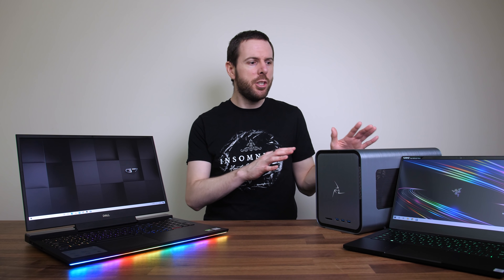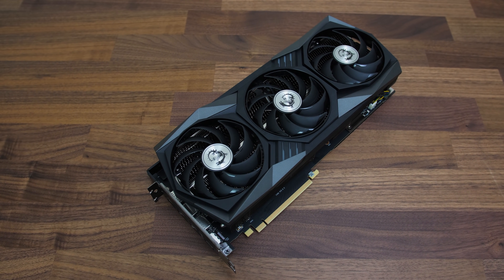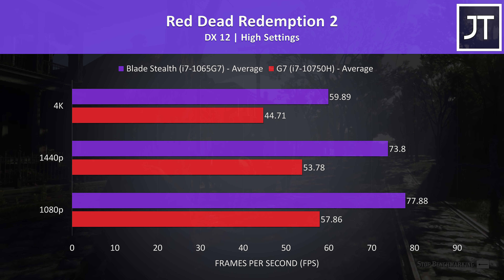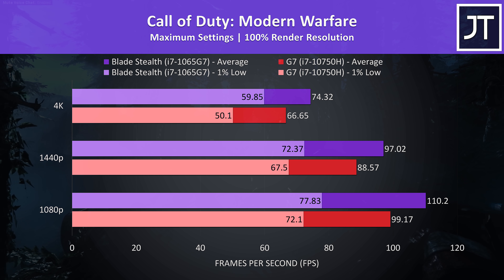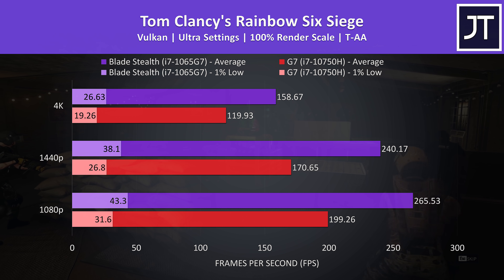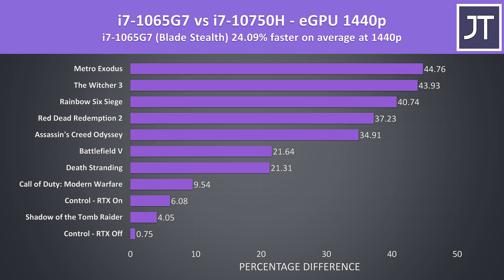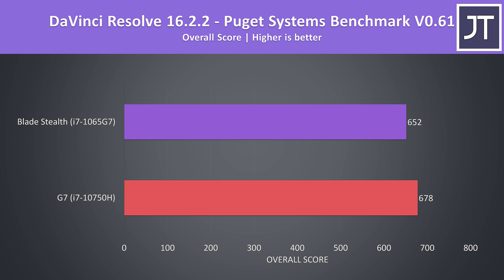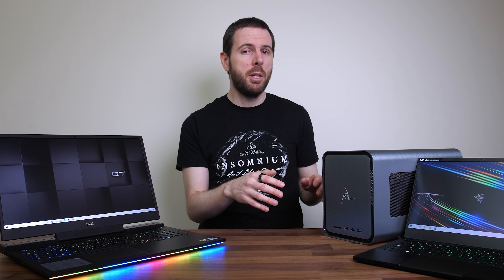eGPU CPU Bottlenecks Tested - Ice Lake Finally Useful?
Intel’s 10th gen Ice Lake CPUs are able to outperform other higher powered options with more cores and higher clock speeds due to Thunderbolt improvements. I’ve compared the i7-1065G7 in the Razer Blade Stealth 13 and the i7-10750H in the Dell G7 with an RTX 3090 eGPU to show you the differences in games and creator workloads.

*** Check Prices ***
RTX 3090
Mantiz Saturn Pro II eGPU
Razer Blade Stealth
Dell G7